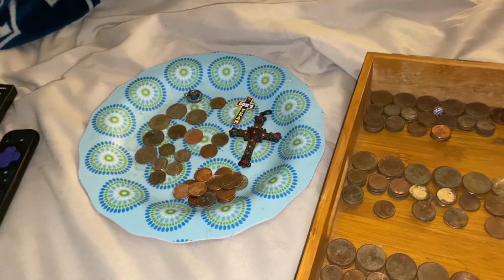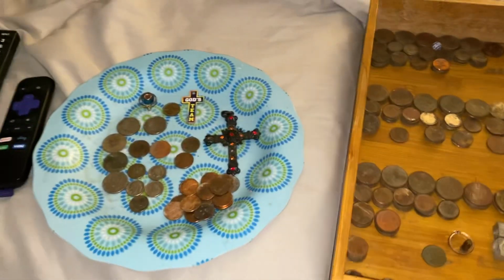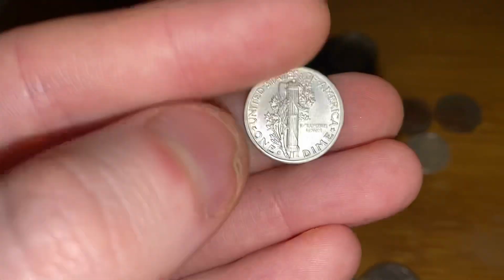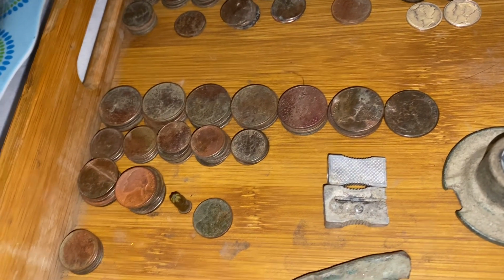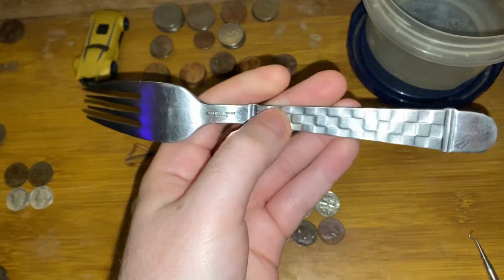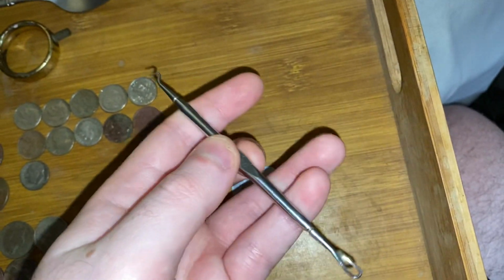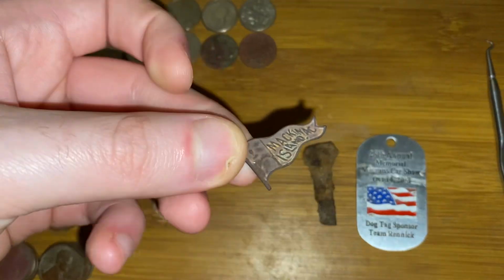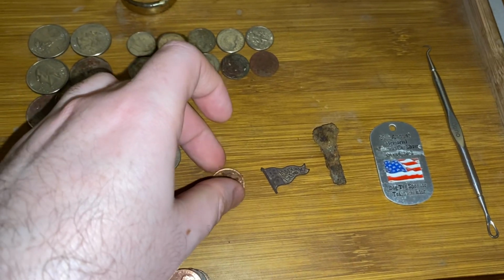Roundup Part 122 (Lots of stuff!!!)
Here’s an epic roundup video for you all to enjoy, a fortune in clad and more…